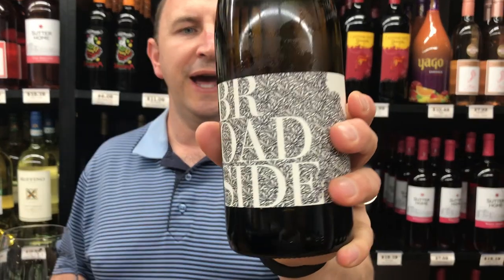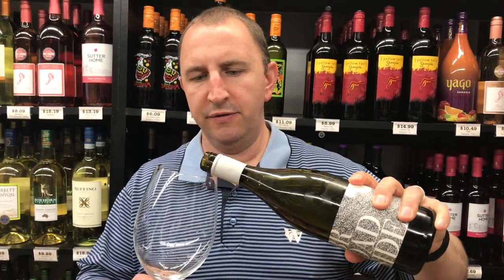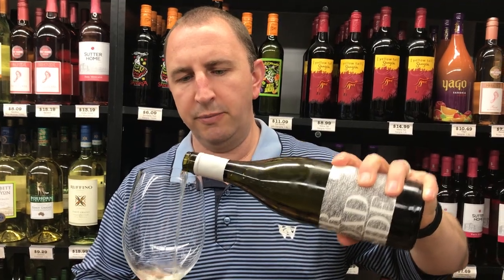Broadside Chardonnay | One Minute of Wine Episode #557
Welcome to One Minute of Wine - a daily video series from Elma Wine & Liquor. Join Tim as he reviews a bottle of wine everyday in sixty seconds or less. Today Tim reviews Broadside Chardonnay. This Chardonnay uses wild yeast found in the vineyards in place of manufacturing it. It also undergoes lees fermentation, which means it ferments with the yeast. Aromas of light tropical fruit on the nose. Light bodied wine with notes of apple and tropical fruit on the palate. Some nice acidity and minerality comes in mid palate to lead it into a long, pleasant finish. Cheers!